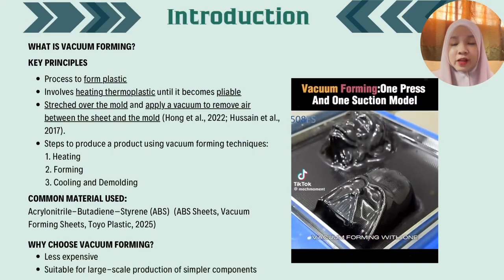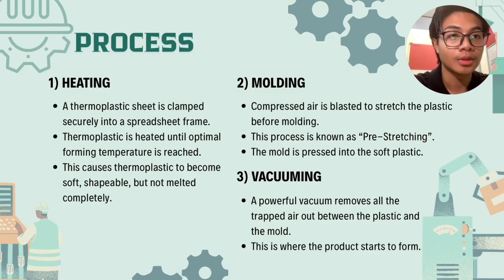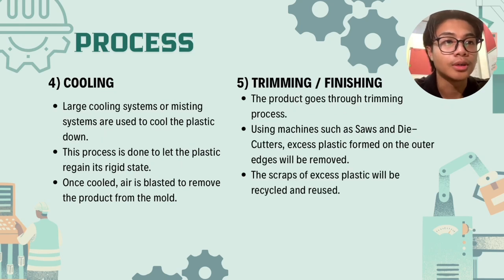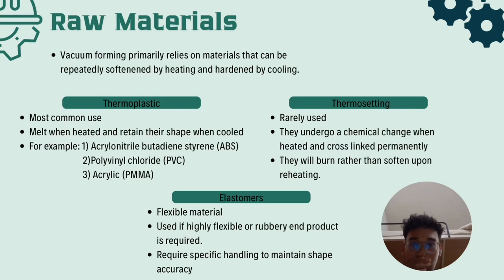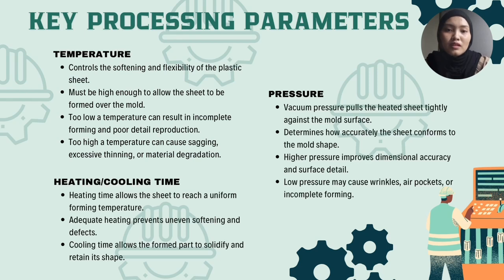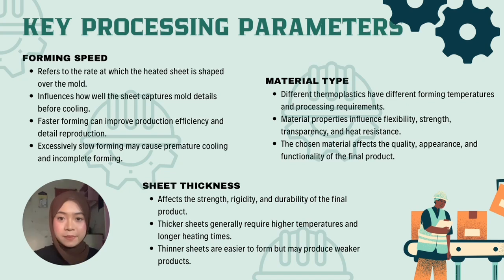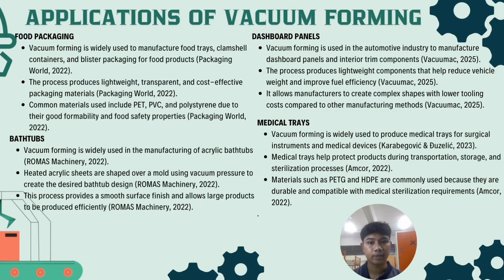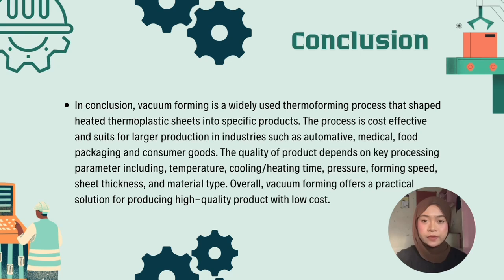MST513 VIDEO PRESENTATION : VACUUM FORMING